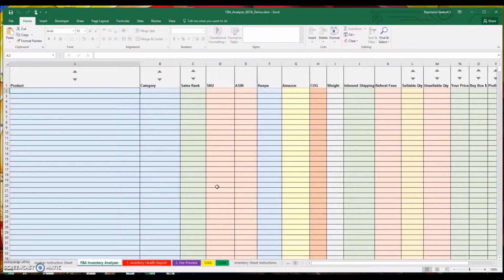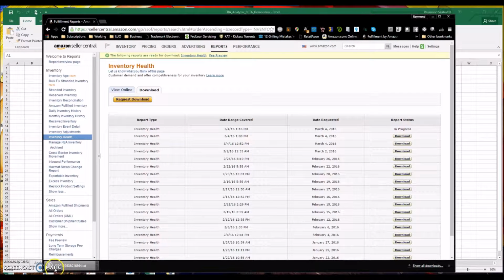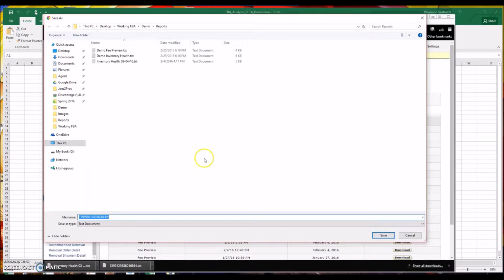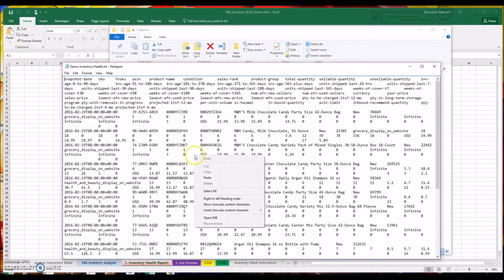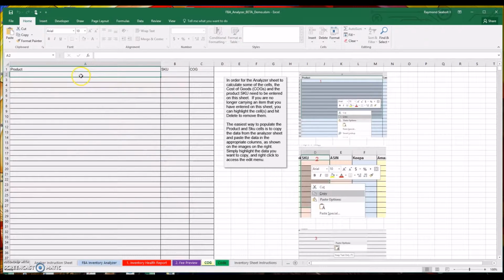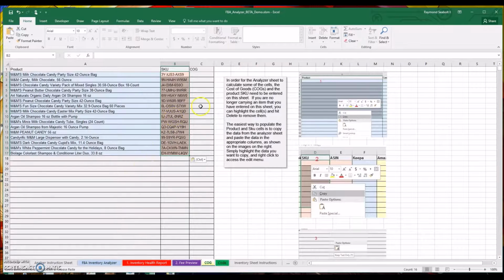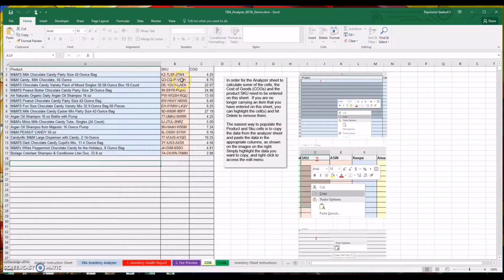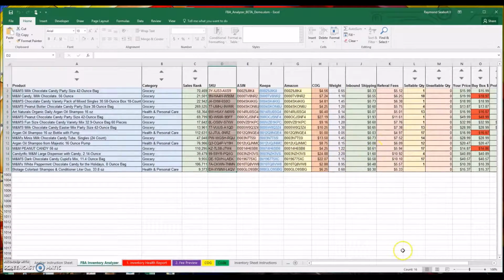Amazon FBA Analyzer Reports Tutorial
This tutorial shows how to generate, download & plug in the reports into the Amazon FBA Inventory Analyzer workbook. Also included is a tip on saving your Cost of Goods data in a text document for use with other copies of the workbook.